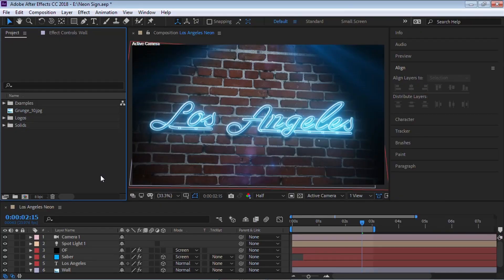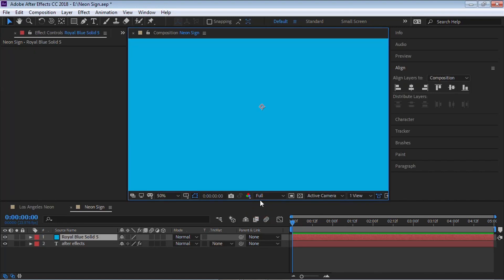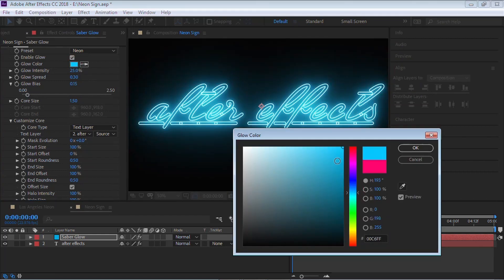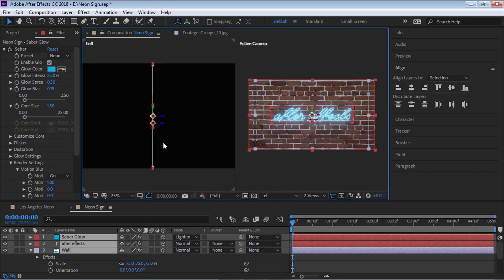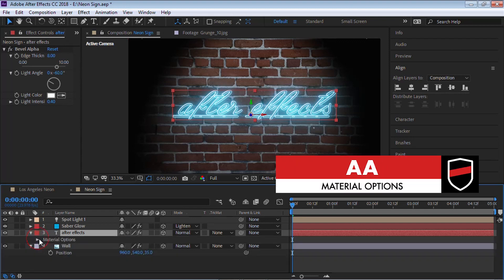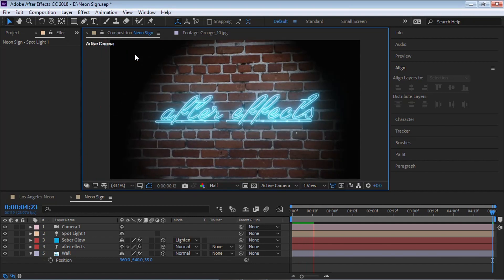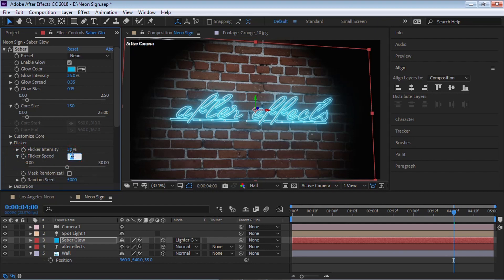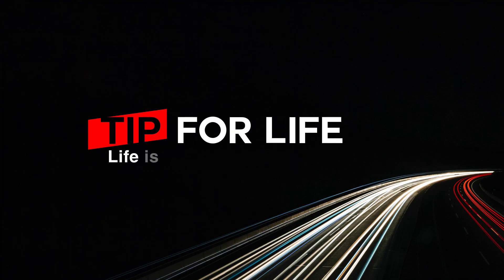Neon Text Animation - After Effects Tutorial with Saber Plug-in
Create a 3D looking neon text sign using After Effects and Video Copilot's Saber plug-in.

👉If you're into Sports Motion Graphics, what do you want to learn?